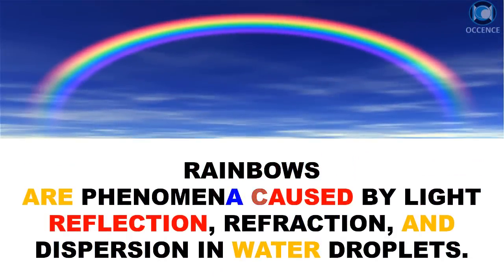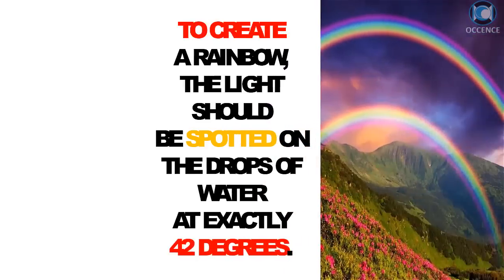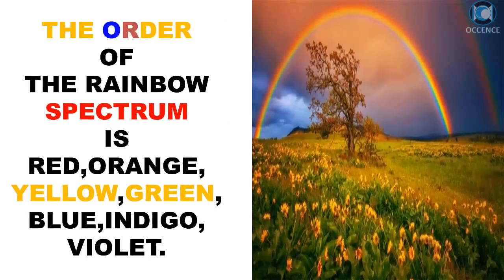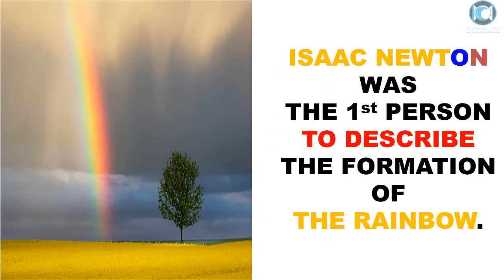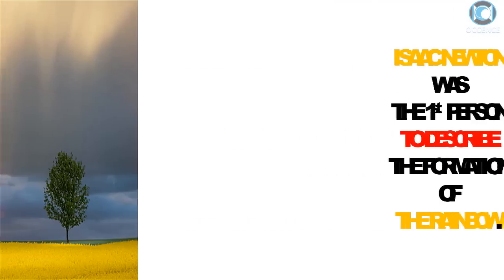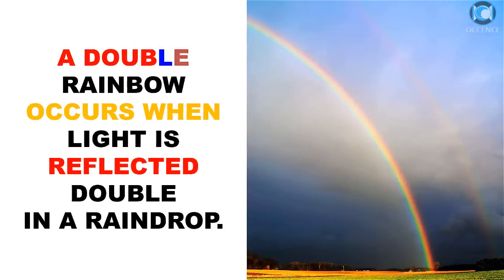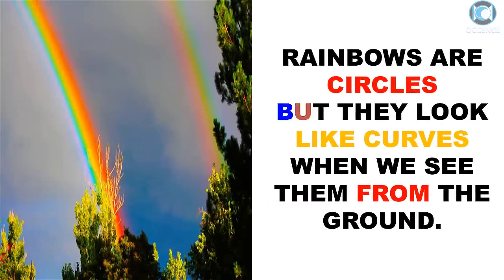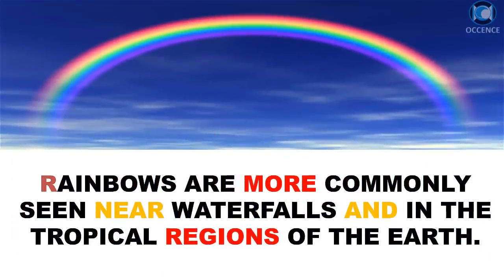Rainbow - Facts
Top 10 Facts About Rainbow.
Rainbows are phenomena caused by light reflection, refraction, and dispersion in water droplets.

SEE YA !